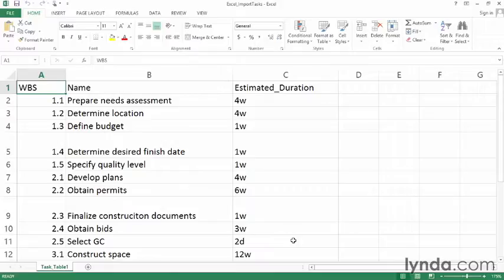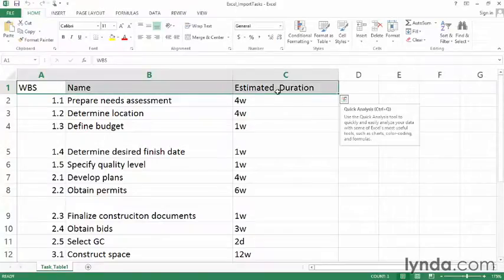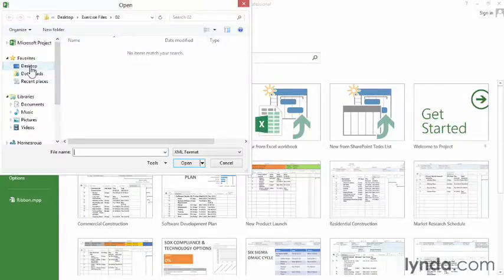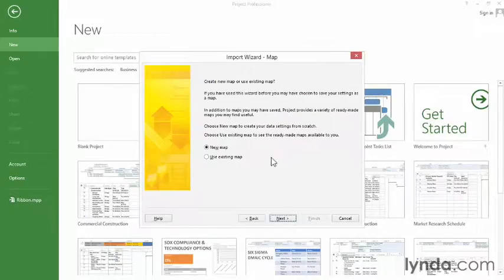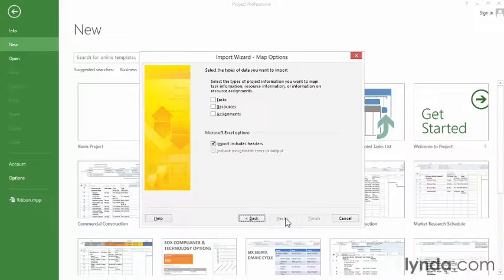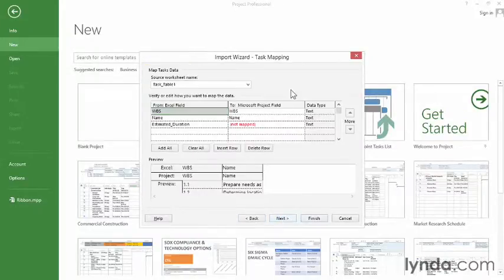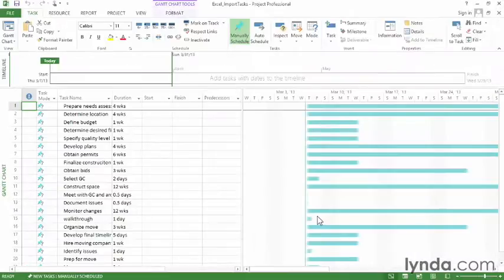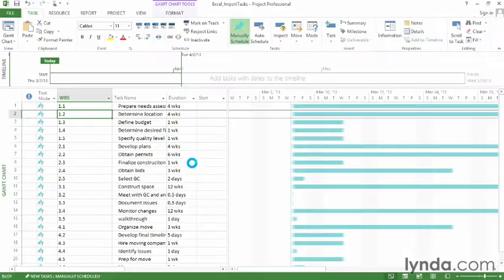115433 02 03 SC11 Ms Project 2013 - workbook